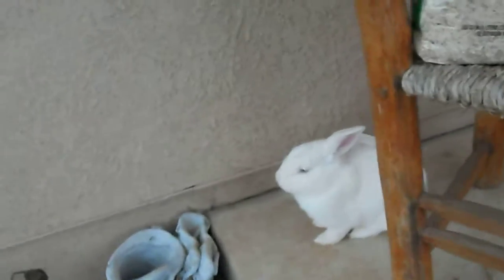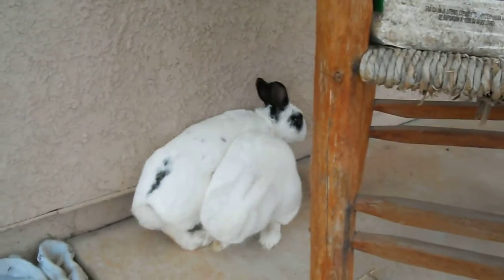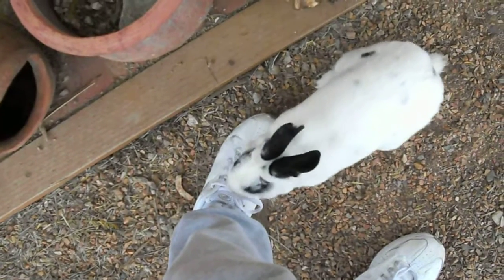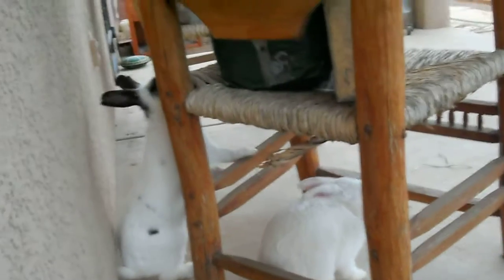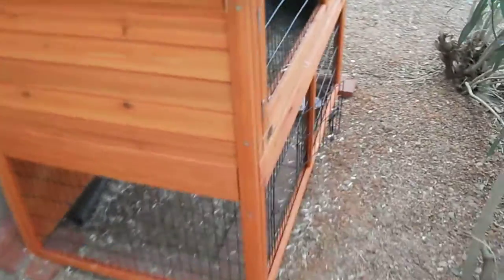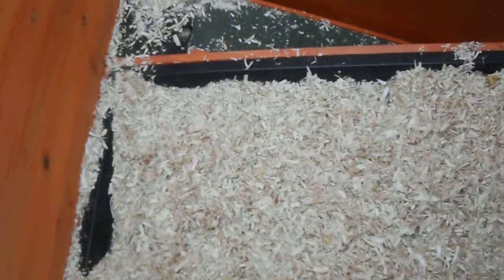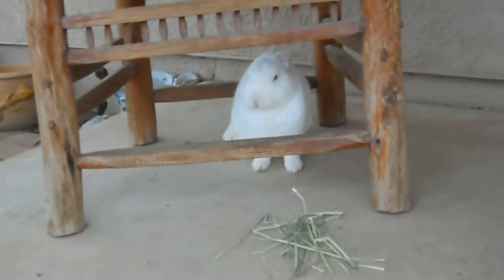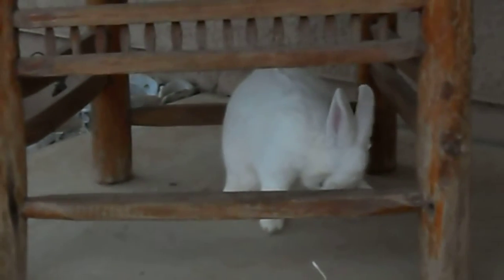Peggy Oreo untie shoelace